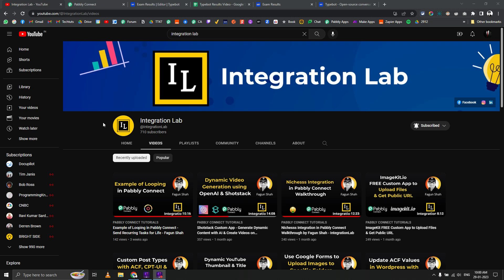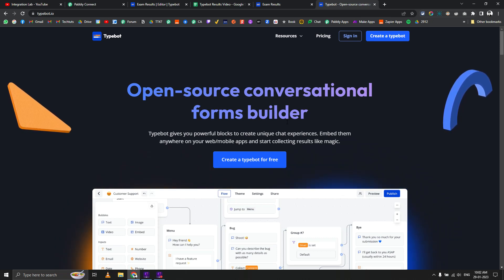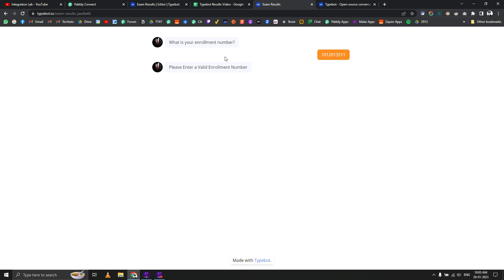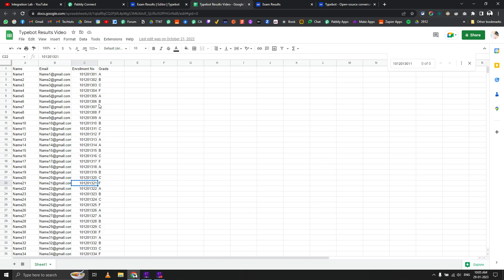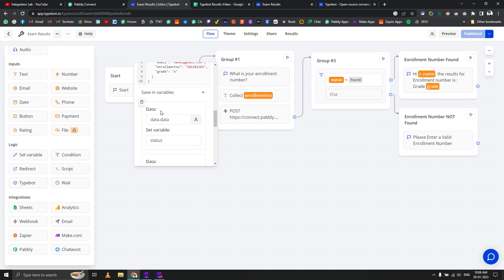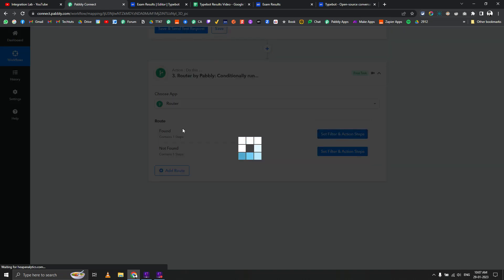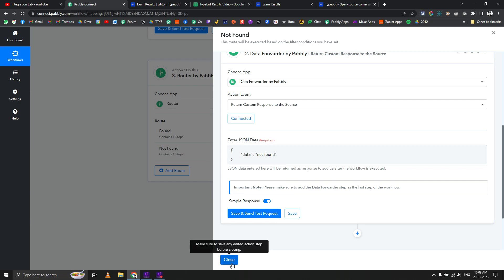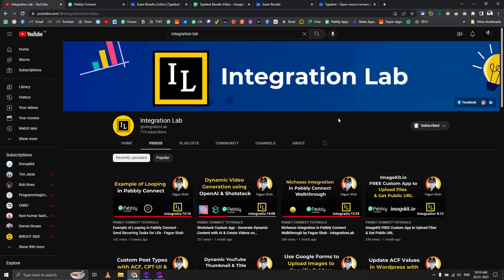Deliver Exam Results using Typebot - Pabbly Connect - Google Sheet | Integration Lab | Fagun Shah